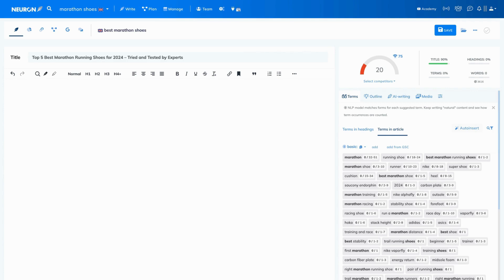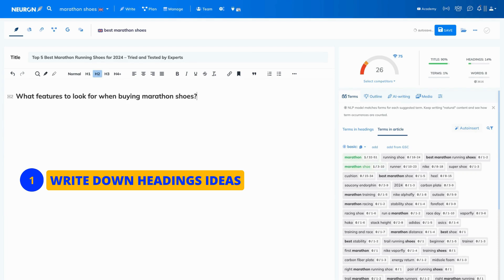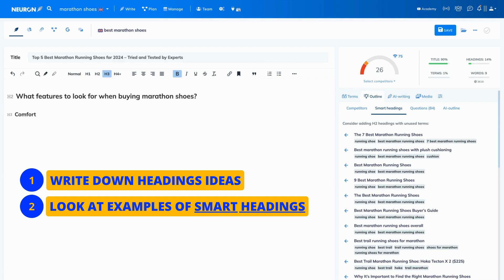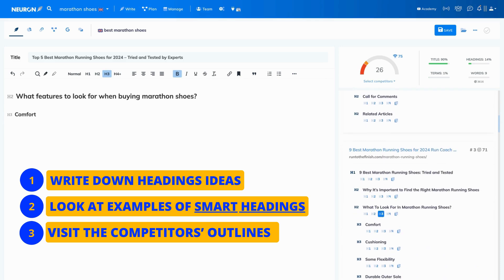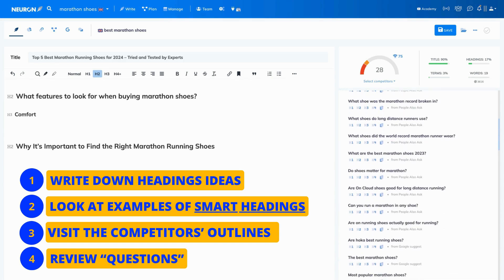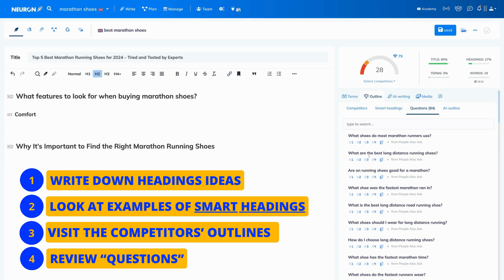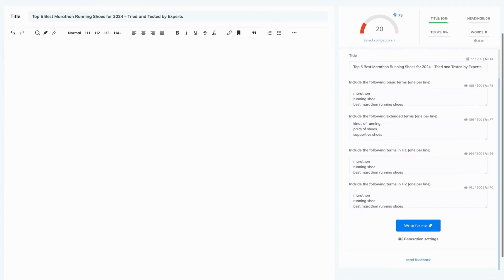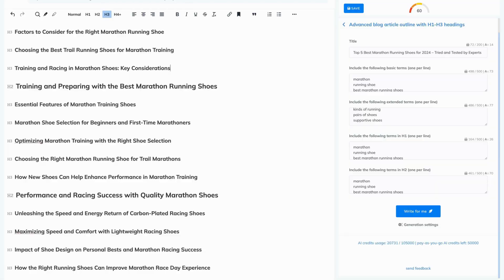How to Build a Well-Structured Outline | NEURONwriter tutorial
Outline should be clear, organized and easy to follow, so the person reading it can easily find the section that interests them instead of reading everything.

Follow this simple process 😉:
1. Write down headings ideas.
2. Look at examples of Smart Headings.
3. Visit competitors’ outlines.
4. Review Questions.

✨ New to NEURONwriter & want to try it out? FANTASTIC!